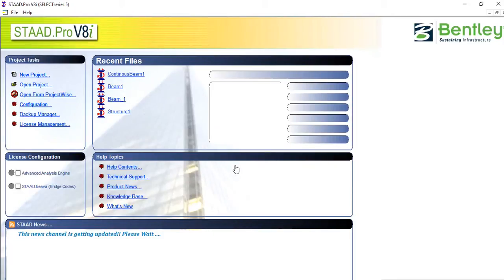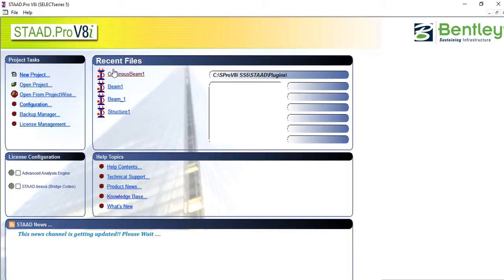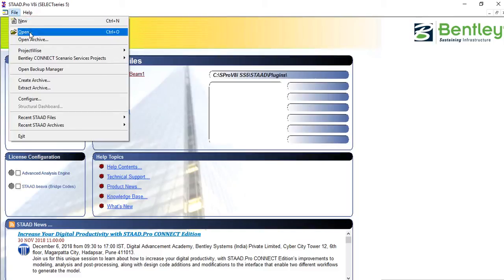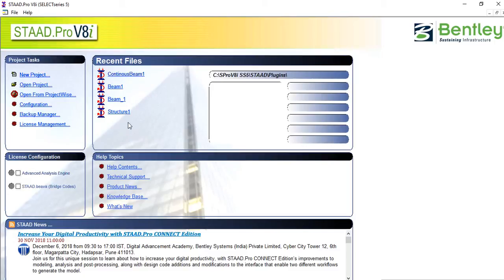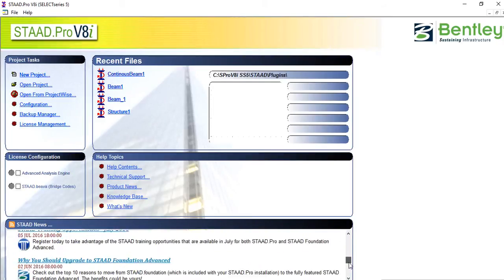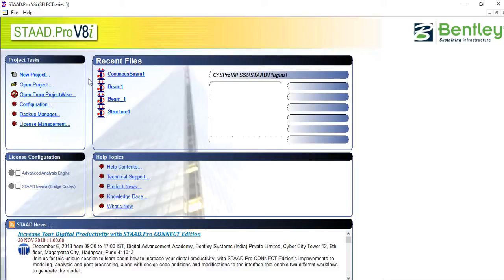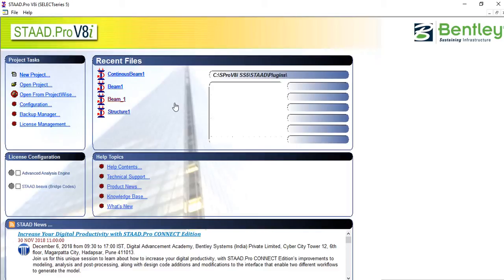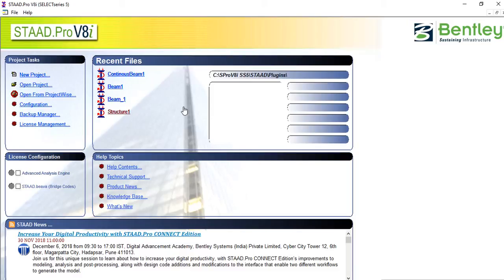Staad Pro V8i Introduction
Staad Pro V8i  Introduction is a great one for you to start with.

Staad Pro is one of the advanced tools used by the Civil Engineers for structural analysis of the designs in the construction and building industry. As the sector is booming, the demand for well skilled Civil Engineering professions has also increased.

In this series, i have introduced you to the software. Take time to go through it.